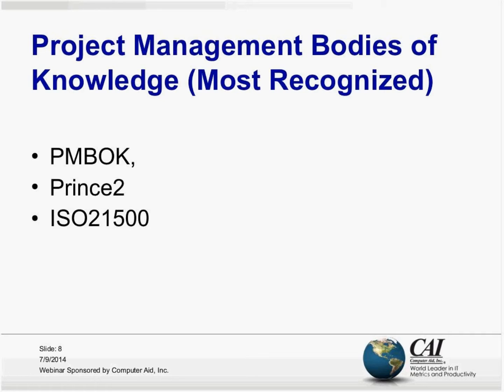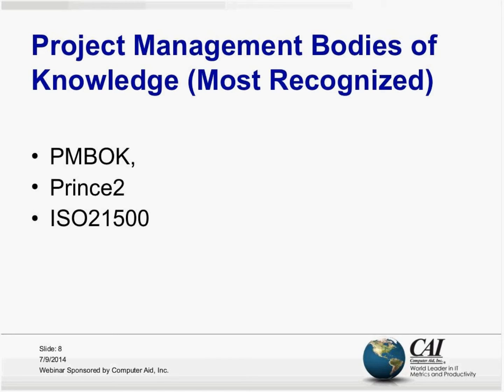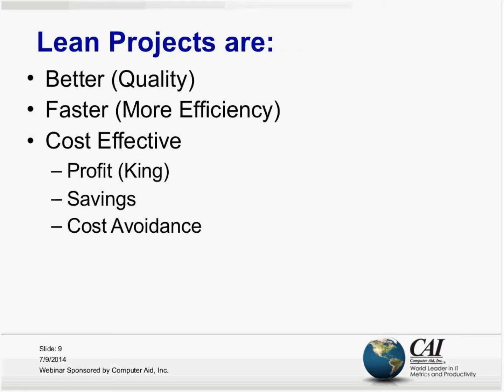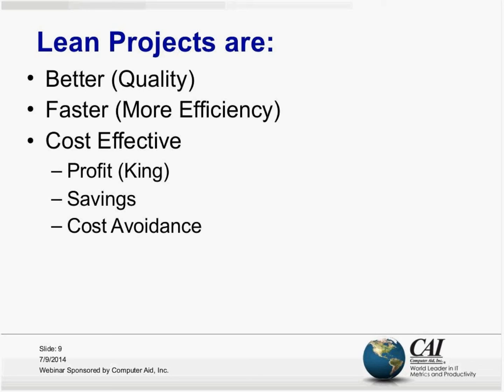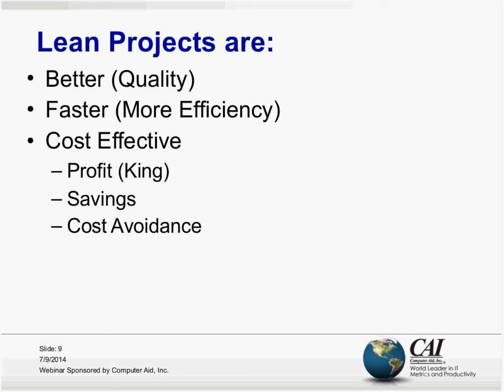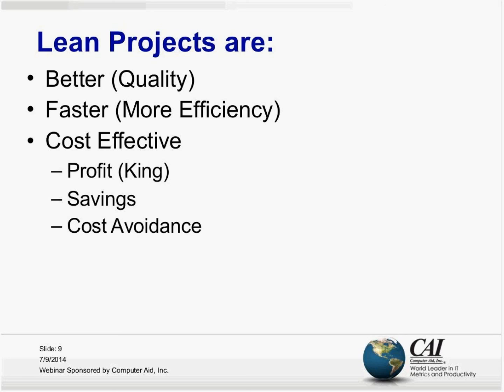Applying Lean Concepts to Project Management PMBOK, Prince2, ISO21500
There are three primary bodies of knowledge for project management: PMBOK(r), PRINCE2(r), and ISO 21500. When applying Lean concepts to basic project management it is important to first identify the commonalities in all three of these bodies. This webinar will explore how that is done by means of the Project Management Life Cycle (PMLC).

ABOUT THE PRESENTER:
Terra Vanzant-Stern, PhD, PMP, SPHR/GPHR is a Six Sigma Master Black Belt and lead facilitator for SSD Global Solutions. She is the author of HR Concepts for Project Managers, Lean Six Sigma: Practical Bodies of Knowledge and most recently Lean Six Sigma: International Standards and Global Guidelines. Dr. Stern currently serves as the chair-elect for ASQ Lean Enterprise Division.